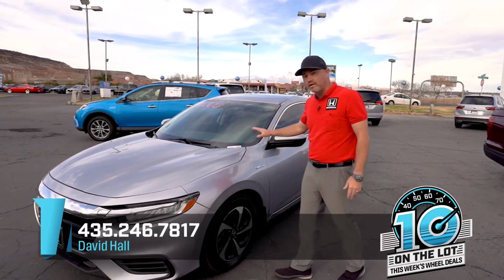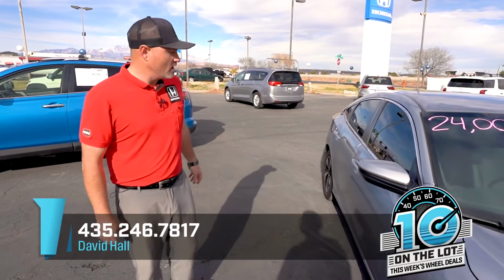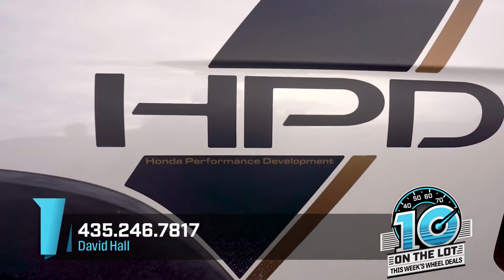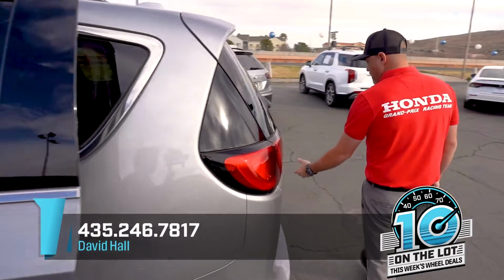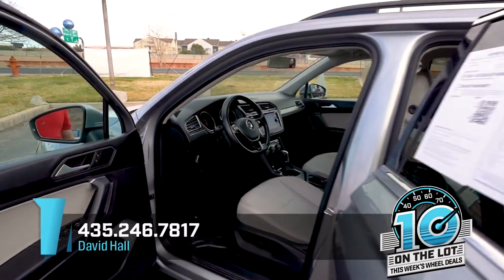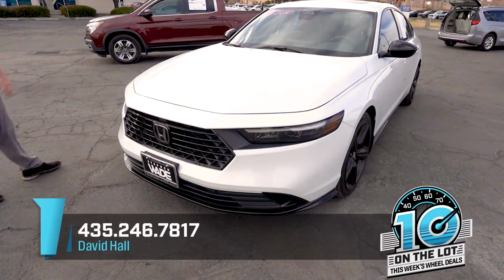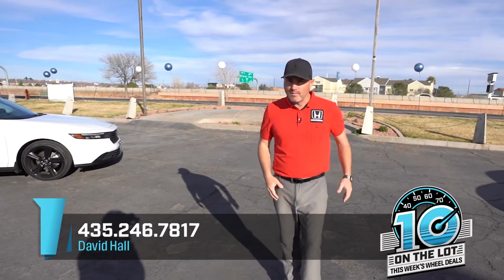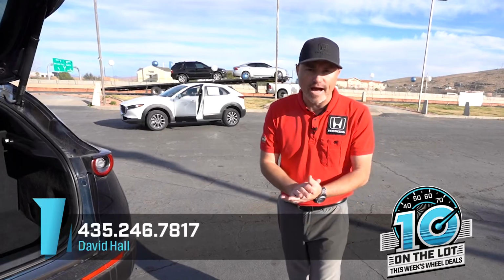10 on the Lot - Feb. 21, 2025